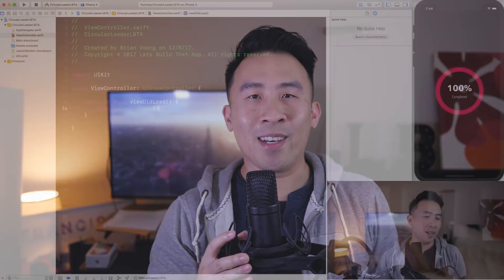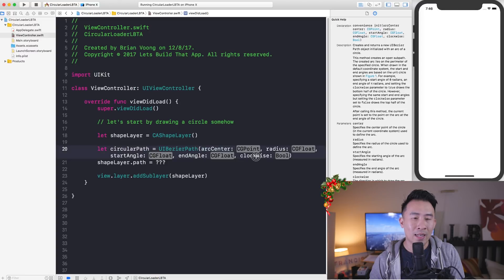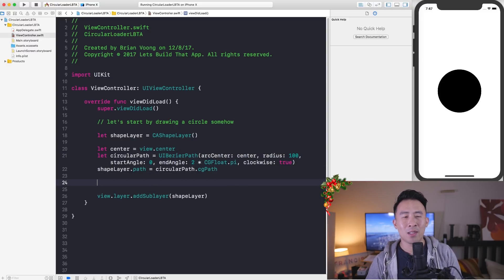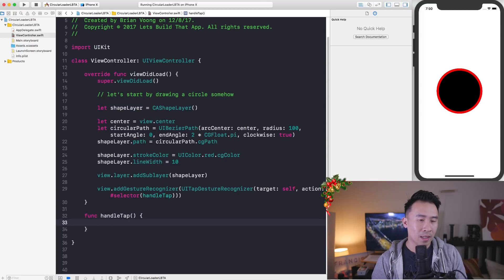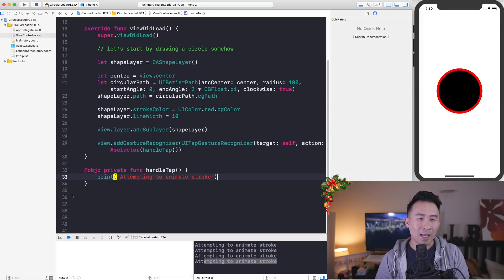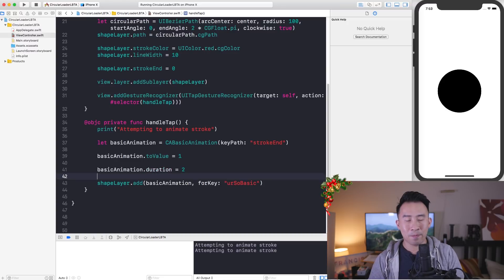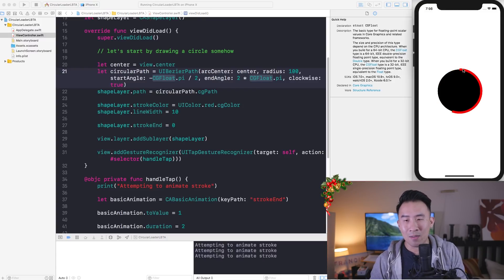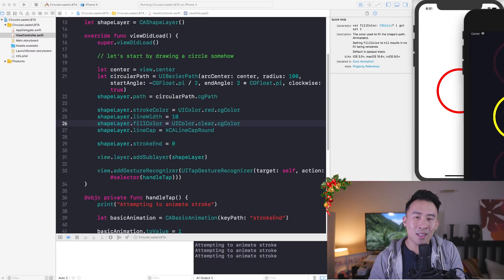How to write Kickass Animated Circle Progress Bar (Ep 1)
Ever wanted to integrate animation into your iOS applications? Struggled with learning about animation with the Swift language? Today's video will teach you how to use CABasicAnimation to animate a circular stroke with CAShapeLayer. Enjoy.